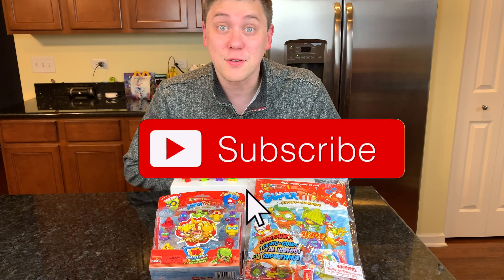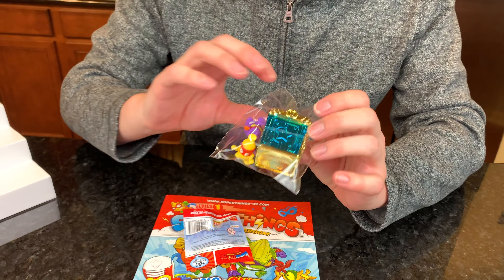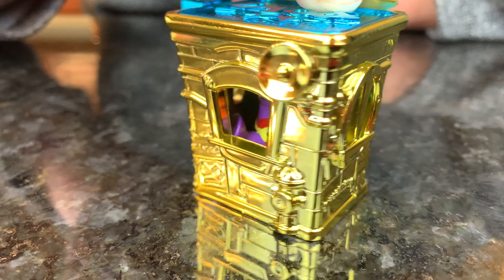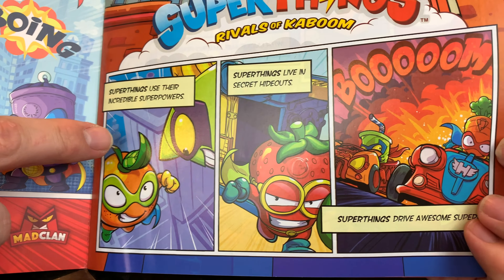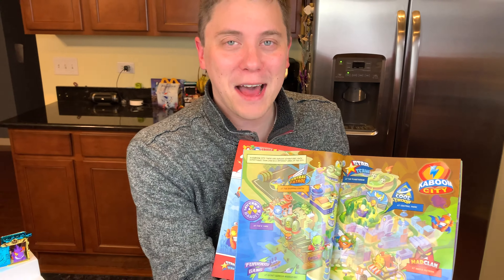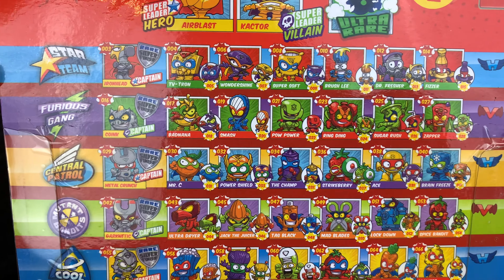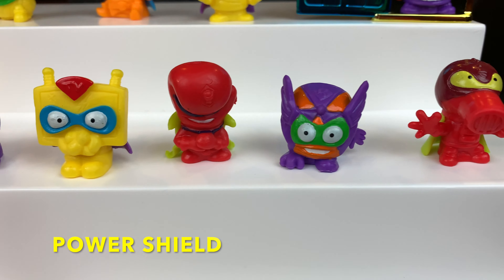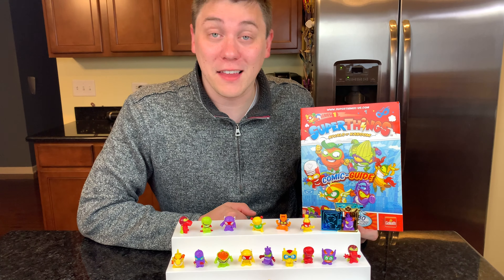SuperThings Series 1- 10 Pack and Starter Pack UNBOXING/REVIEW. Super Zings US Version.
BOOM! WHOOSH! POW! Discover over 80 characters with SuperThings! These powerful collectibles have taken over Kaboom City! Each superhero has a rival villain, and they all live in secret hideouts, drive awesome SuperCars and have incredible superpowers for taking on their rivals.

PopJam:DaddysToyKingdom